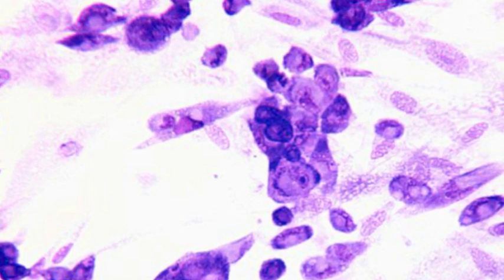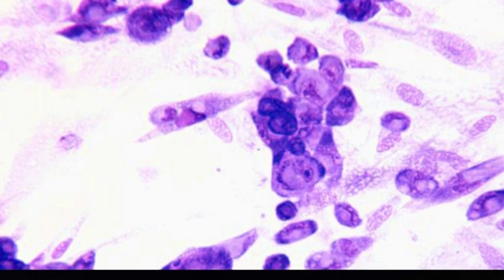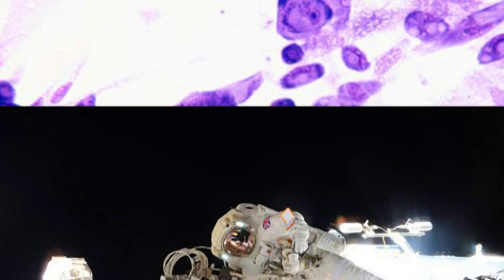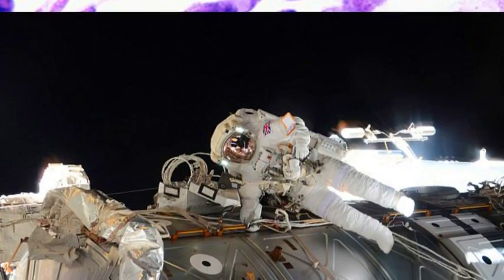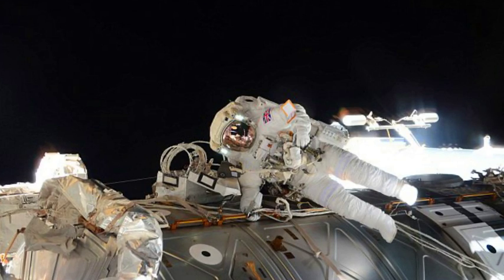Nasa's $80,000 HERPES study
Nasa's $80,000 HERPES study: Astronauts to undergo testing to find out why virus is more aggressive in space
Nasa has received grants and contracts for $80,000 to investigate what effects space travel has on herpes.
Researchers hope to understand the mutation rate and why symptoms of the virus become worse when it leaves Earth.
'The goal of this study will be to determine the changes in the genomic and mutational diversity that is present in the Herpesvirus virome present in astronaut saliva and urine samples collected before, during, and after space flight,' said Nasa.